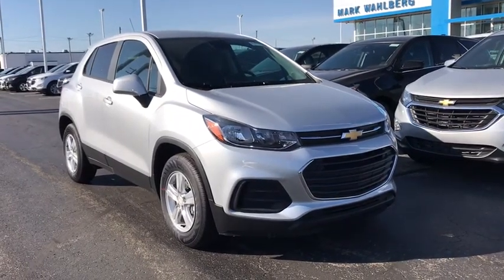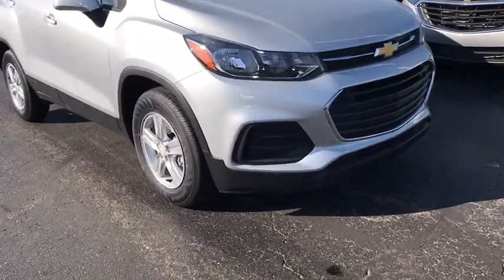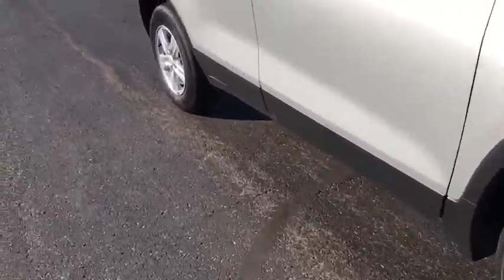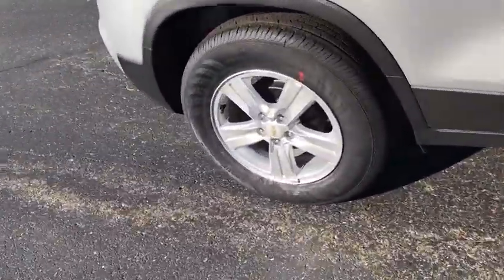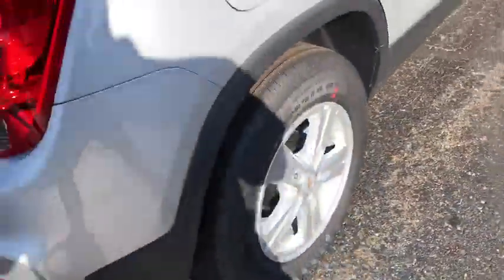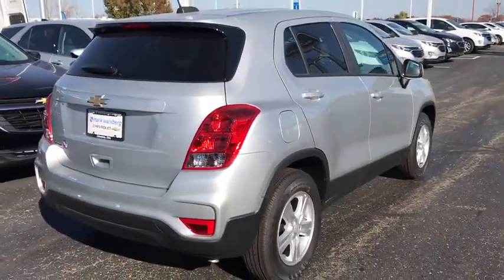2021 Chevrolet Trax Columbus, London, Springfield, Hilliard, Dublin, OH CF1T301190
Silver Ice Metallic New 2021 Chevrolet Trax available in Columbus, Ohio at Mark Wahlberg Chevrolet. Servicing the London, Springfield, Hilliard, Dublin, OH area.

2021 Chevrolet Trax 4D Sport Utility LS Silver Ice Metallic FWD 6-Speed Automatic ECOTEC 1.4L I4 SMPI DOHC Turbocharged VVT 26/31 City/Highway MPG Tax, title, license and dealer fees (unless itemized above) are extra. Not available with special finance or lease offers. The features and options listed are for a new Chevrolet and may not apply to this specific vehicle. You may be eligible for additional incentives, see dealer for details. Price includes: $1750 - Chevrolet Consumer Cash Program. Exp. 11/30/2020